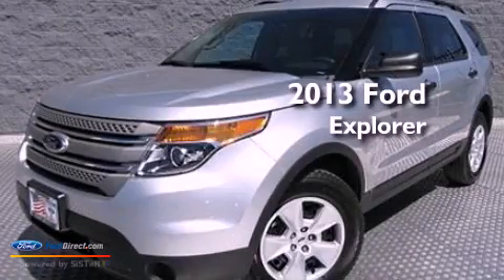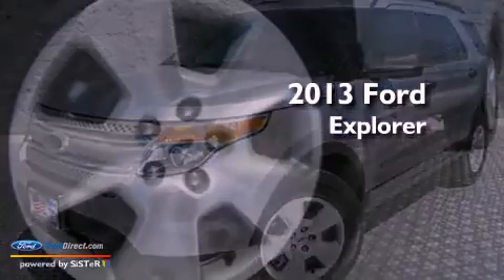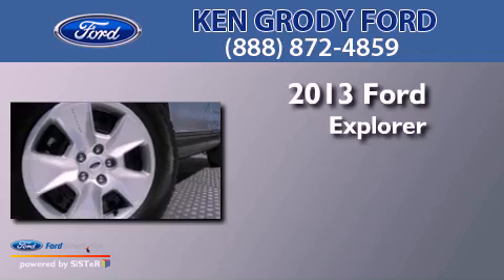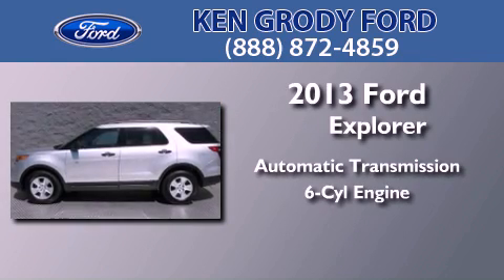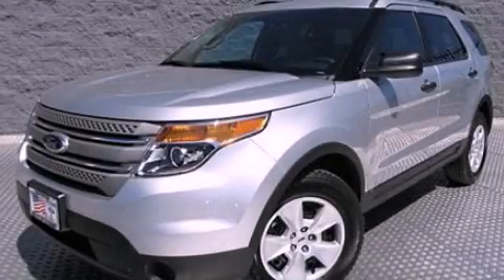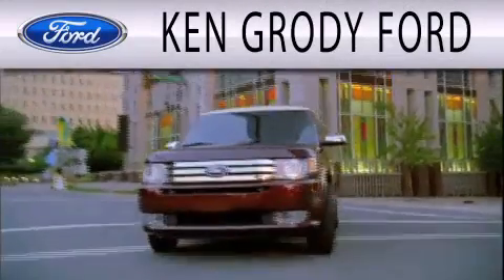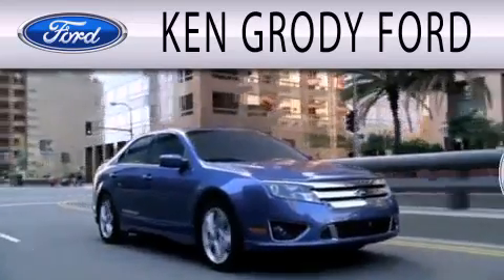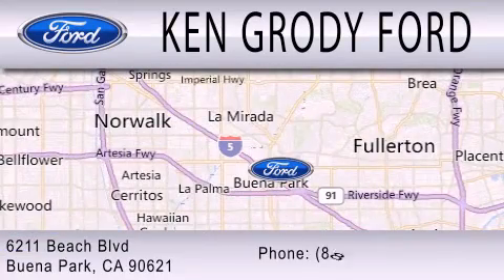2013 FORD EXPLORER Buena Park CA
Year : 2013
 Make : FORD
 Model : EXPLORER
 Engine : 3.5L V6 24V MPFI DOHC FLEXIBLE FUEL
 Trans . : 6-SPEED AUTOMATIC
 Exterior : SILVER

 Interior : MEDIUM LIGHT STONE
 Stock : 40243